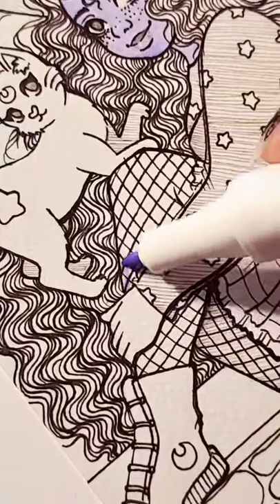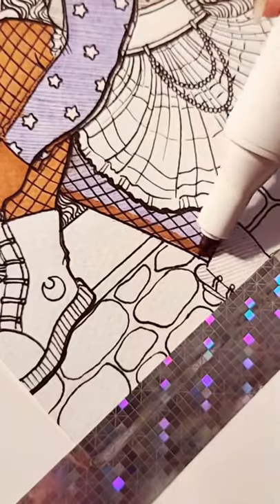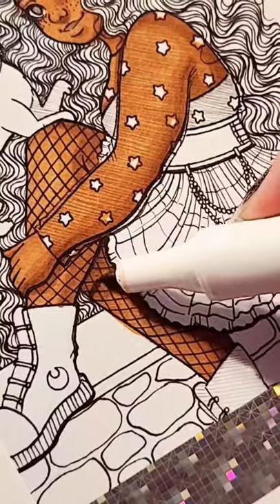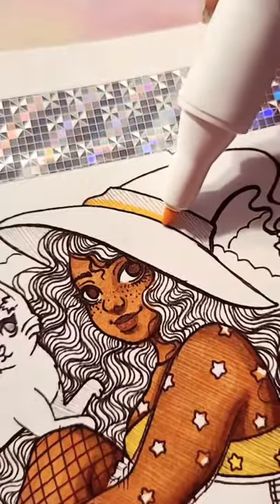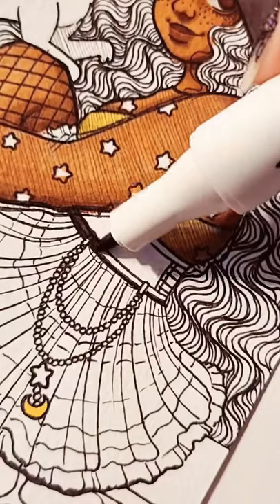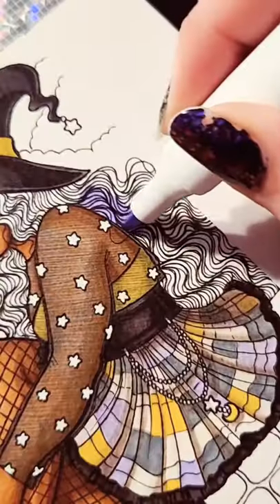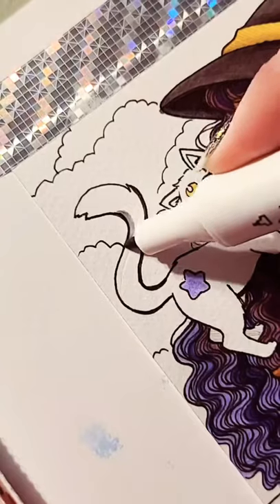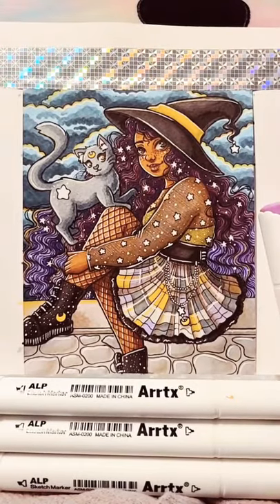Furry Familiar - ArrtX ALP Markers